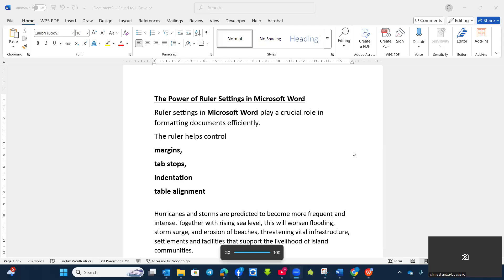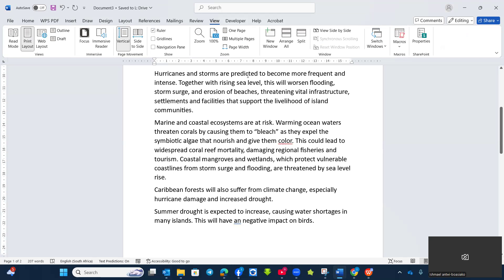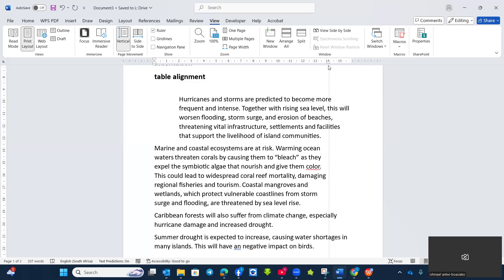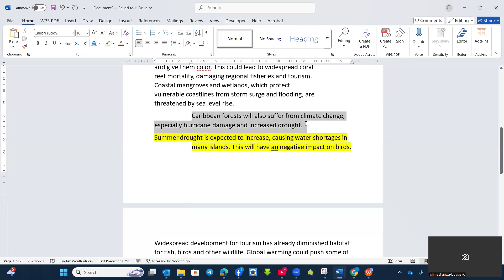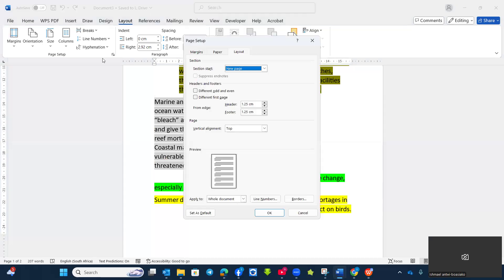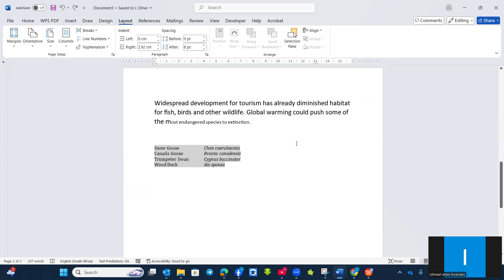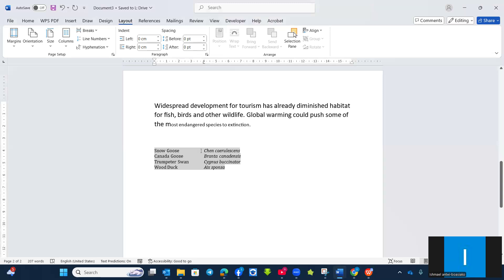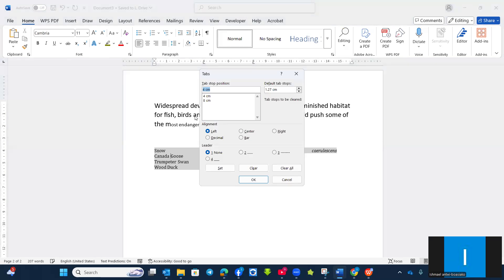Mastering Tab Stops with Ruler Settings in Word | Tutorial by Sirantwi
Learn how to use Ruler settings the easy way! On this channel, I share expert tips, shortcuts, and tutorials to help you master Microsoft Word ruler settings for school, work, or personal projects.